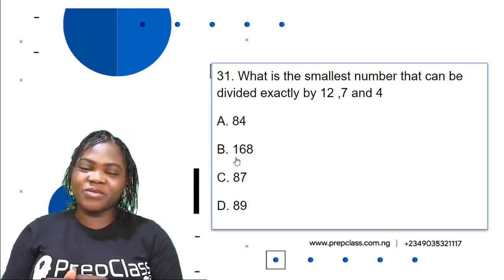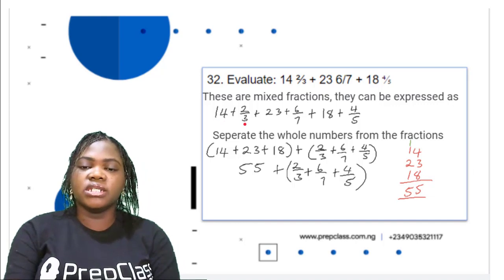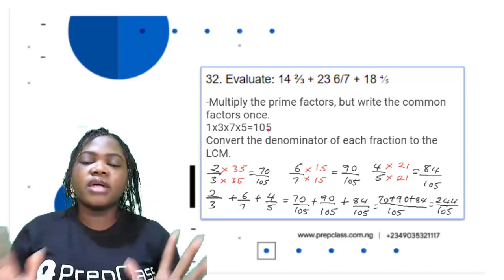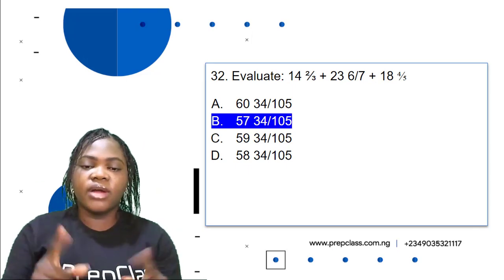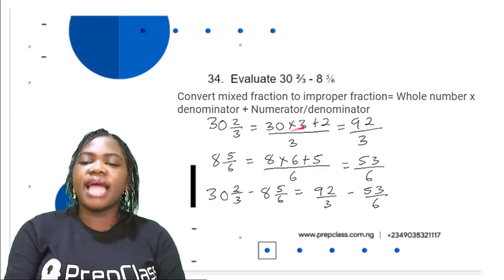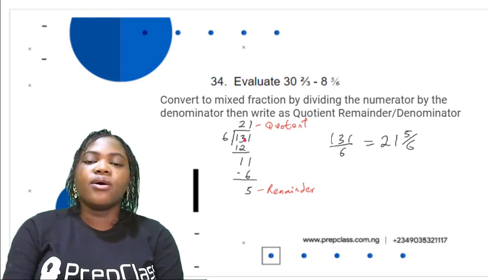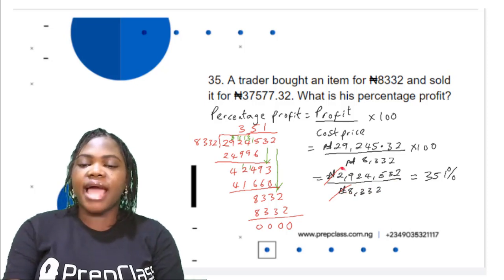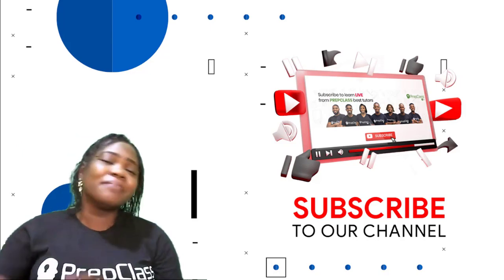Loyola Mathematics Paper 3: 31-35